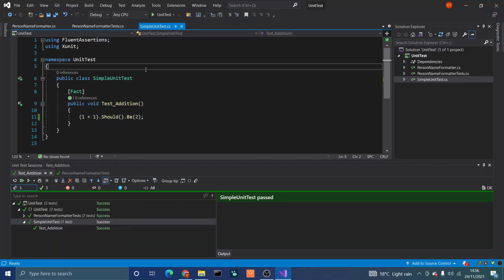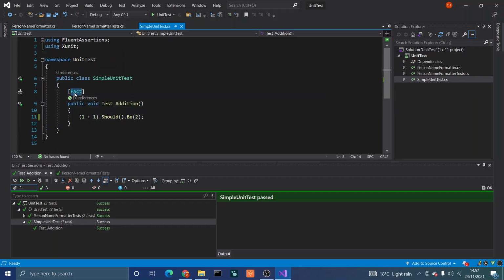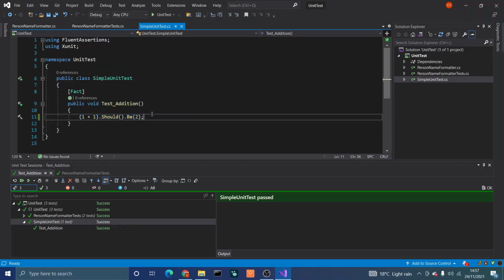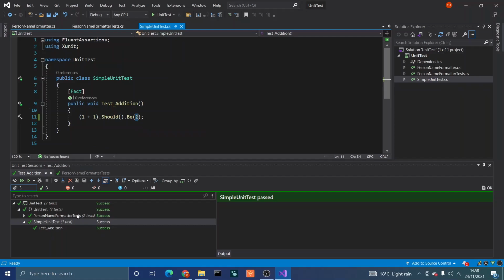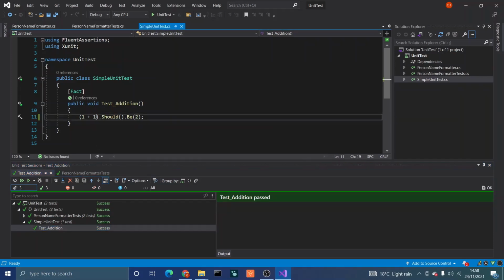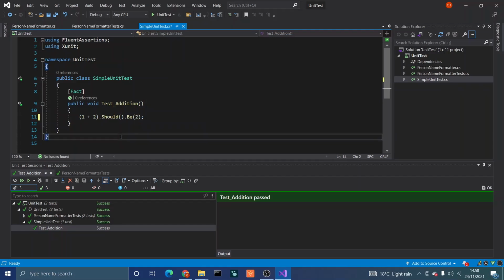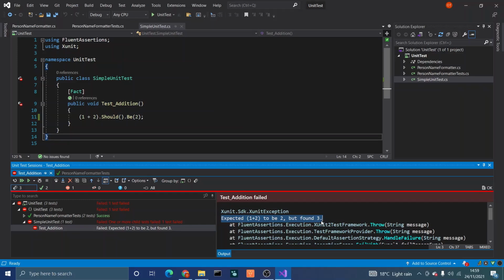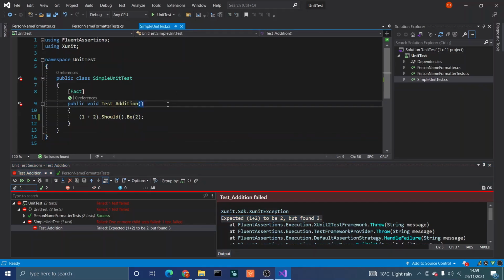6. A Simple TDD Example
A quick and simple TDD example